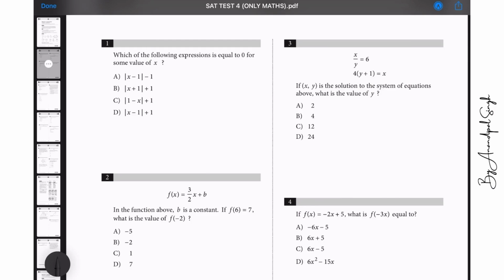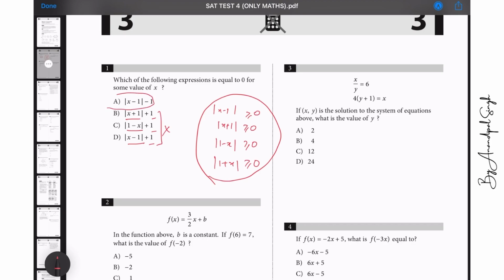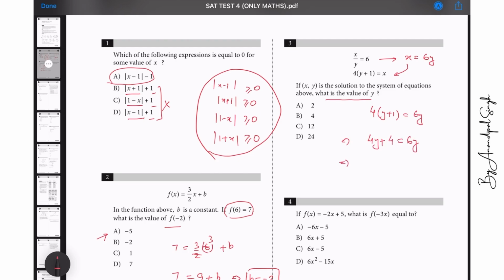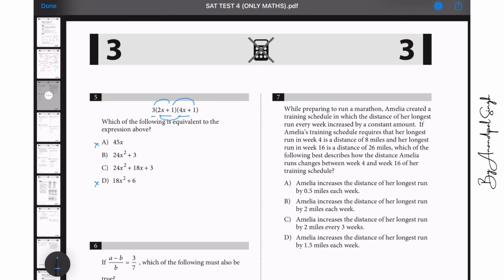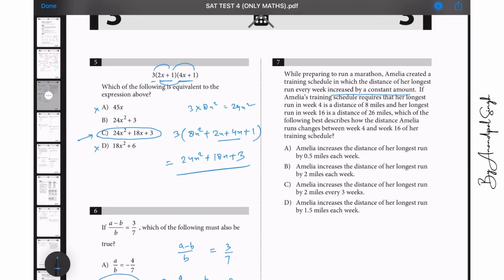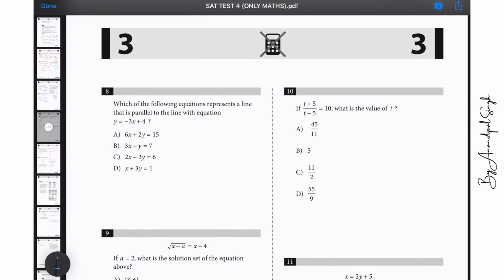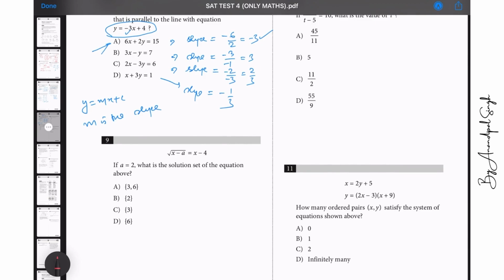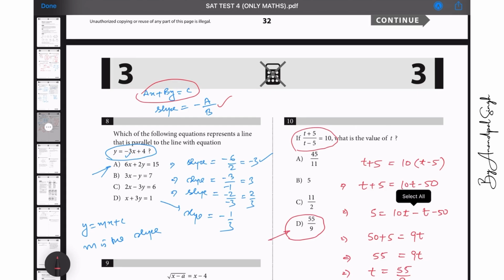SAT Maths Complete Guide | Essential Concepts & Practice Questions-4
Boost your SAT Maths score with this ultimate guide! Covering key topics like algebra, geometry, trigonometry, and data analysis, this video provides clear explanations, problem-solving strategies, and practice questions to help you excel. Perfect for students preparing for the SAT, with tips to tackle both calculator and no-calculator sections. Get ready to ace your test!